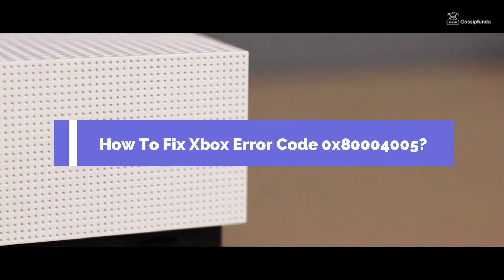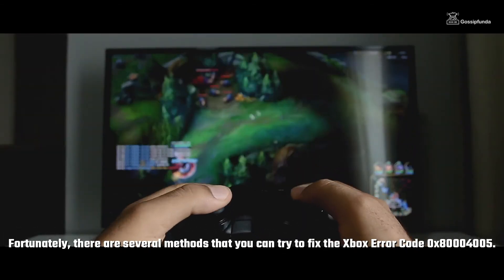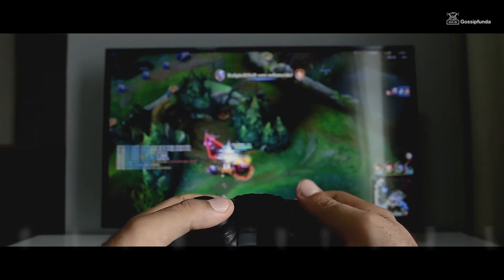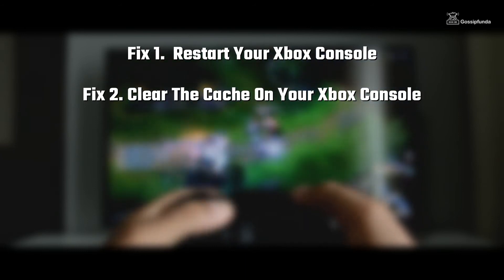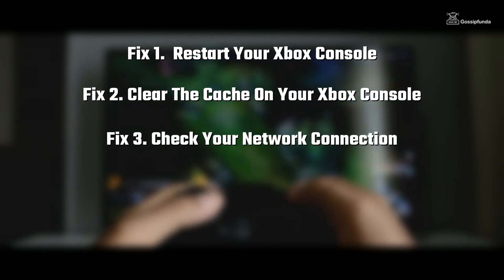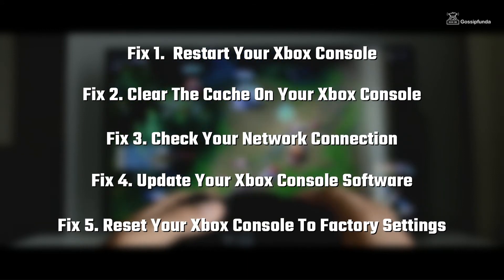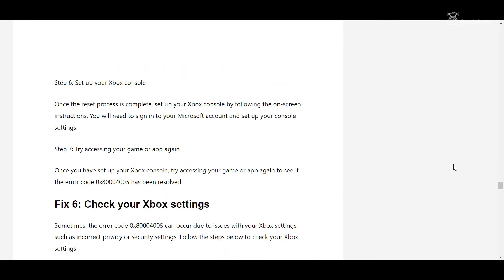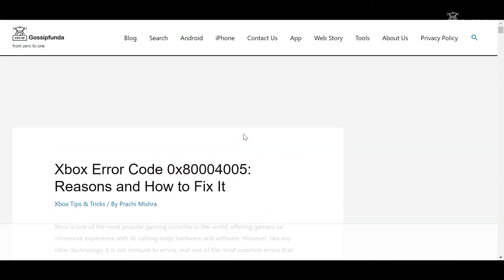Xbox Error Code 0x80004005 - How to fix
Xbox Error Code 0x80004005
Xbox Game Pass Error Code: 0x80004005 on PC
Xbox 0x80004005 error
Fix Xbox Game Pass Games Not Launching Error Code 0x80004005 On Windows
Xbox Game Pass Games Not Launching Error Code 0x80004005

1. Link to the short in question
2. Link to your YouTube channel (for ownership verification)